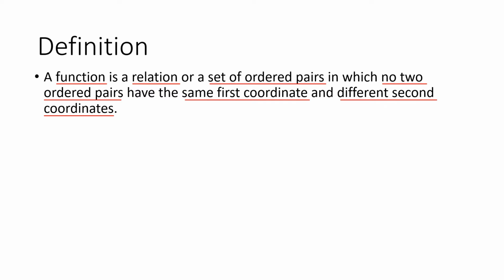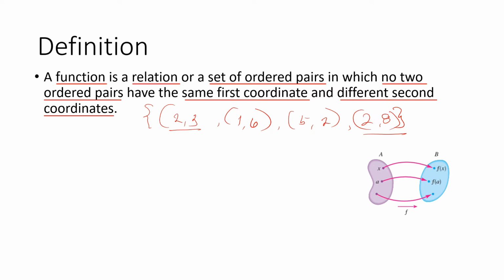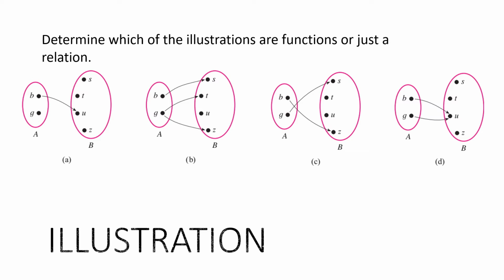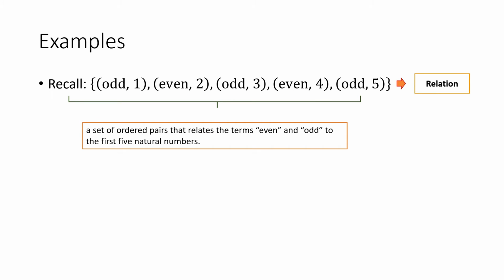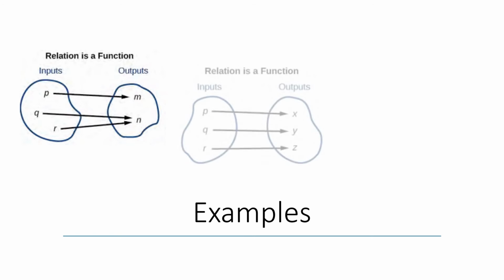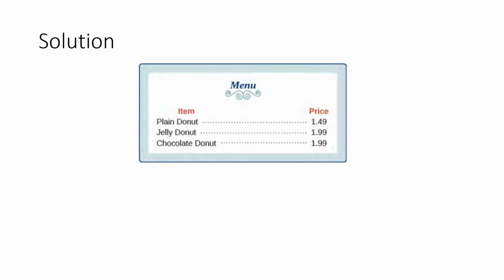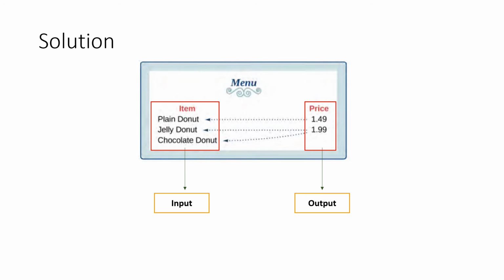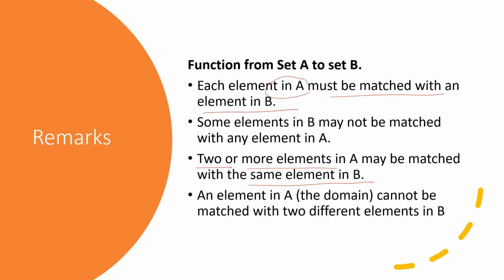Function: Definition and Examples